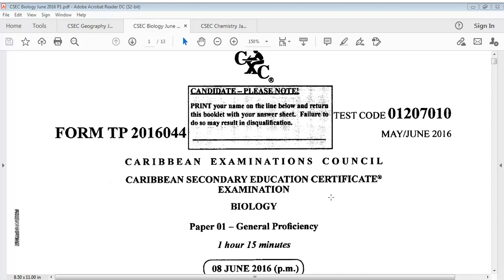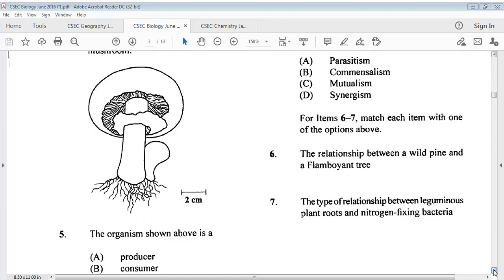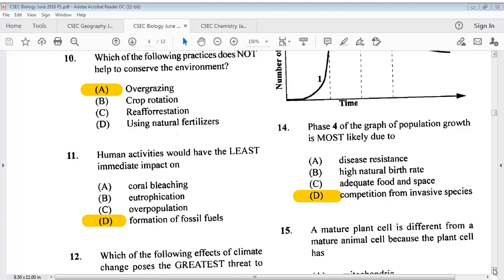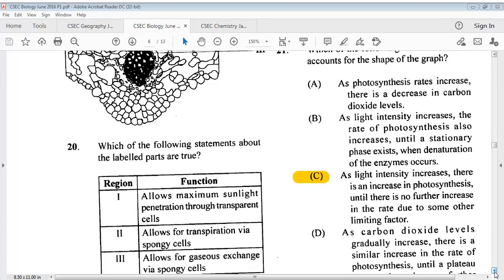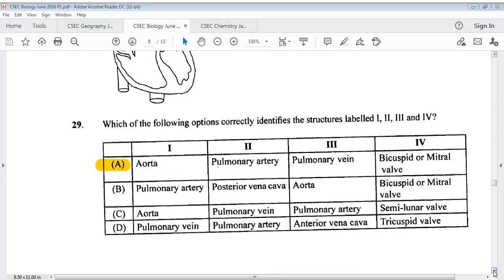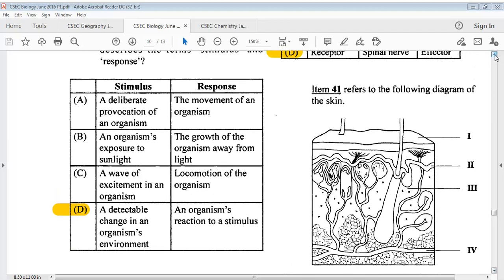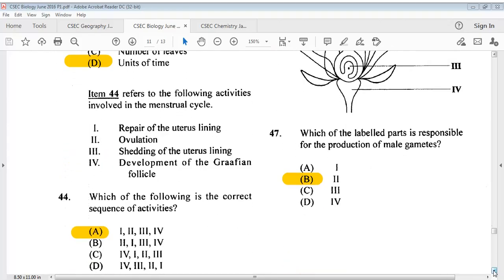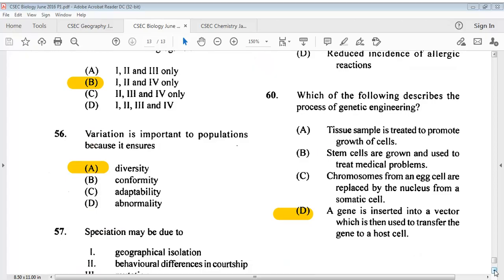CSEC Biology May/June 2016 Past Paper 1/Multiple Choice